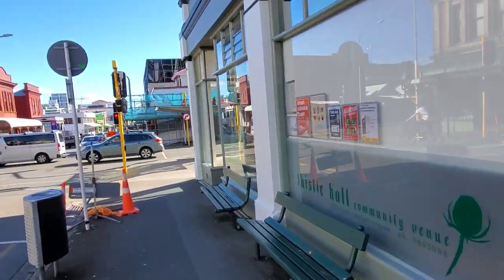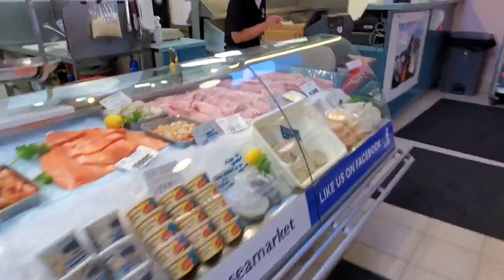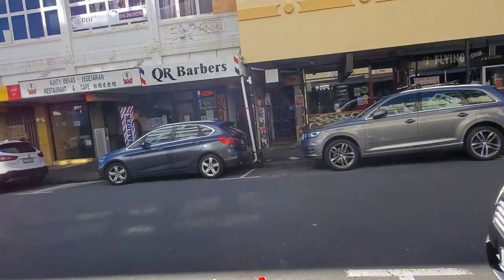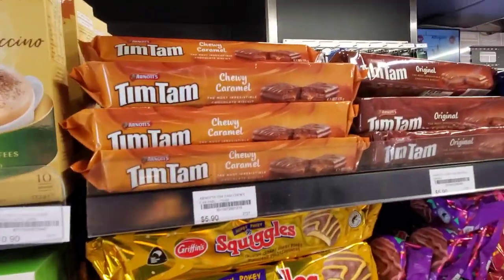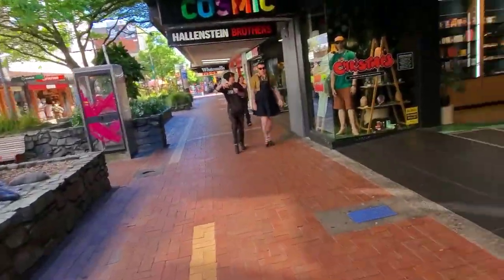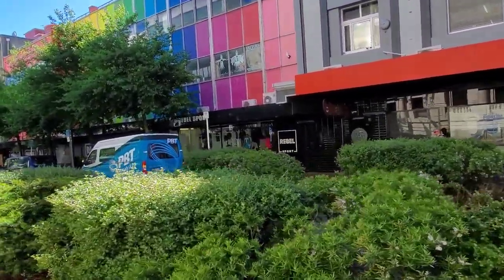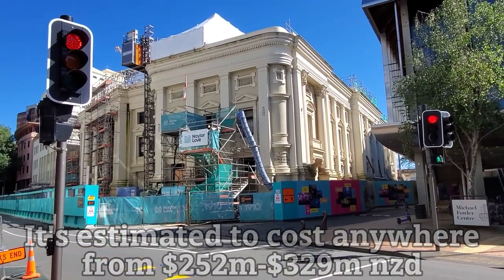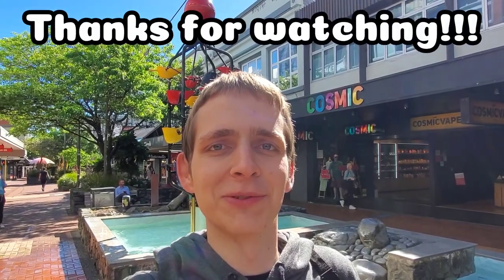Exploring Wellington's Cuba Street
Join me as we go on an adventure, exploring Wellington's Cuba Street! I'll showcase all that Cuba Street has to offer. From the storefronts to the inside of stores, there is not a part of this video that you'll want to miss! Sit back, relax, and enjoy the video!